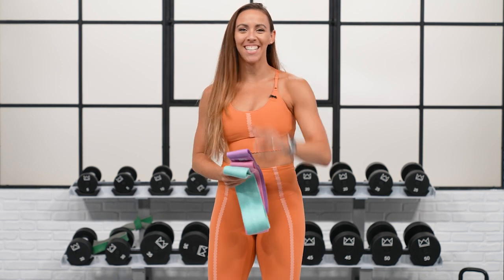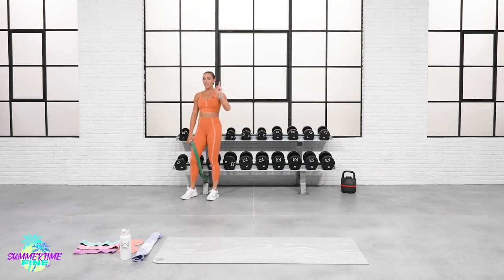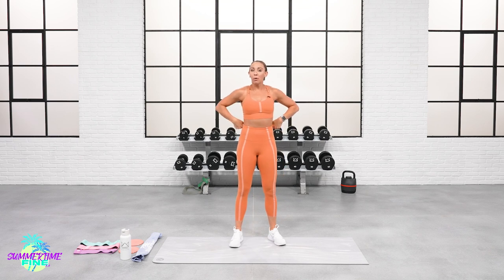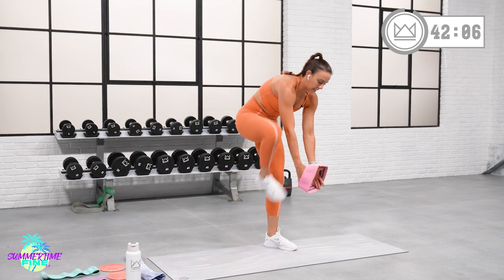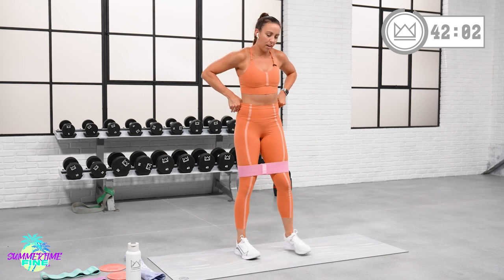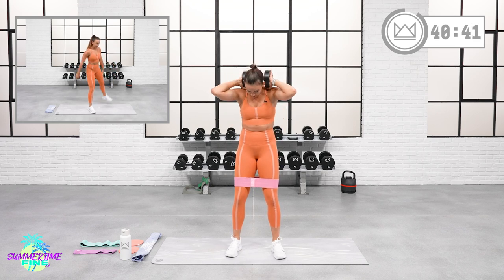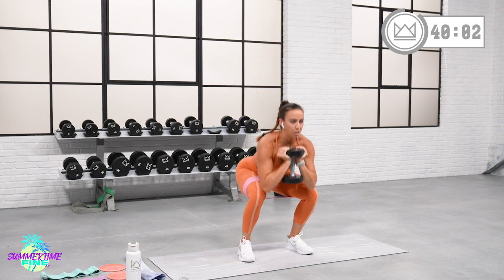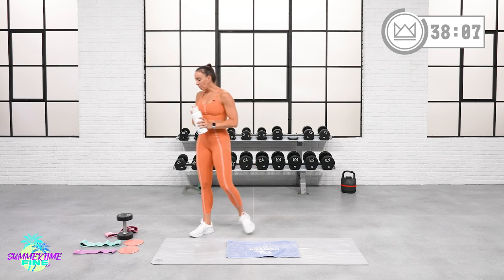45 Minute Glutes and Abs MAX Out Workout | Summertime Fine 3.0 - Day 58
Grab your dumbbells, sliders, and glute resistance bands for this glutes and abs MAX OUT workout!

Join the Sydney Squad NOW!

Today is a glutes and abs workout workout so be ready to turn up the intensity! We will perform strength moves for your glute and abs for 3 rounds of 30 seconds of work and 15 second rest. I used my 15, 20, 25, 30 and 50 pound dumbbells so grab some weights that are appropriate for something as heavy as a glute bridge and something as light as straight leg lunges for yourself. GO CRUSH IT!

Exercises:
Glute Warm Up with Band
1. Squat with Leg lift
2. Straight Arm Sit up
3. Lunge to kickback lift right
4. Lunge to kickback lift left
5. Bicycles
6. Side Plank Hip Dips Right
7. Side Plank Hip Dips Left
8. KB Swings
9. Seated twists
10. Glute Bridges
11. Slider Tucks
12. Single Leg RDL right
13. Single Leg RDL left
14. Slider Mountain climber sprint

In this workout you are training with me, Sydney Cummings, owner of Royal Change and NASM Certified Personal Trainer and Fitness Nutrition Specialist. I am a fitness trainer in Charlotte, North Carolina and was a Division 1 athlete at West Virginia University where I was a national qualifying high jumper. I use my knowledge from my NASM certifications, bachelor’s degree, nursing school experience, and my elite athletic background to lead you through workouts designed to make you a stronger, more balanced athlete. My goal is to get you closer to your goals with each workout!